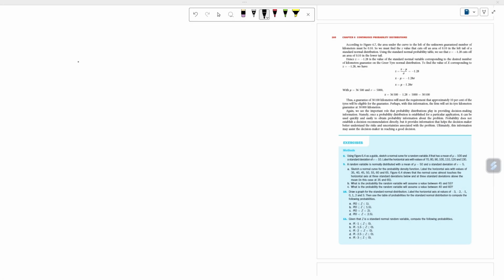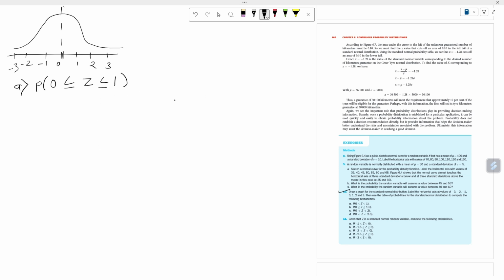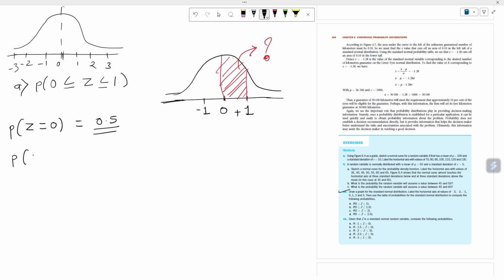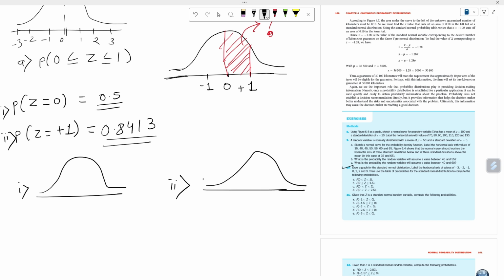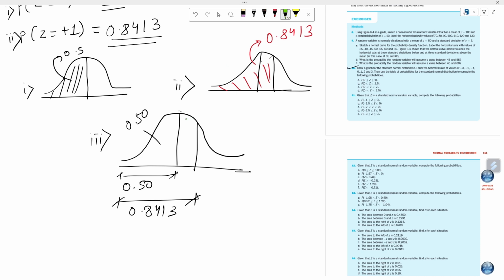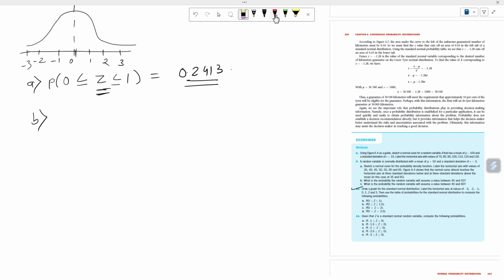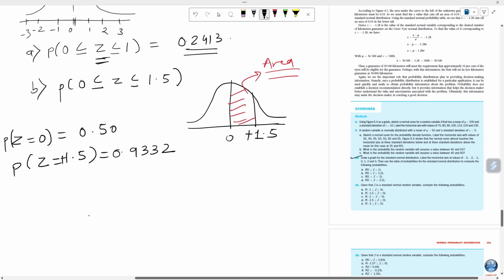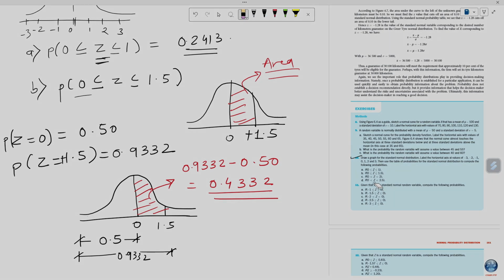Ep.07| Normal Probability Distribution| Problems Explained.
Discover the Basics of Uniform Probability Density Function. This video is made majorly for ICFAI Business School Students.
Credits- Introduction to Business Analytics-I
Authors- David R. Anderson
Dennis J. Sweeney
Speed up to 1.5x to save your time.